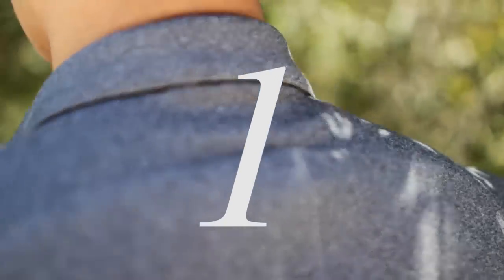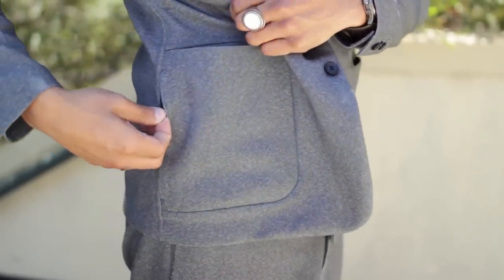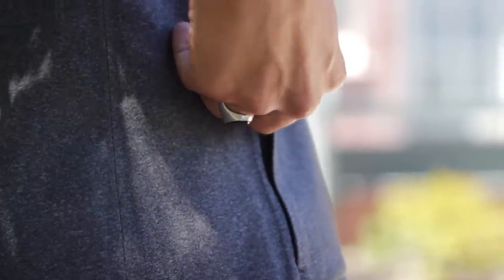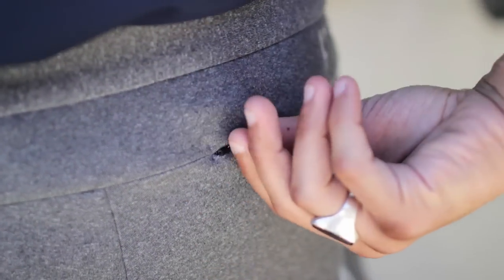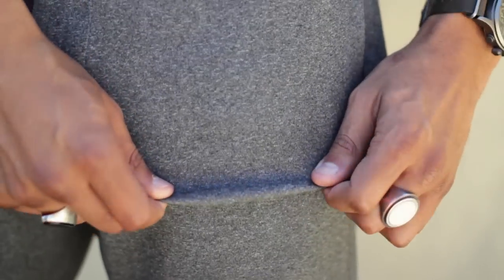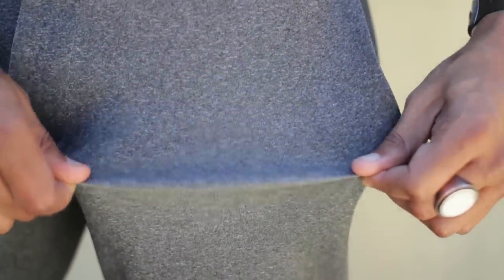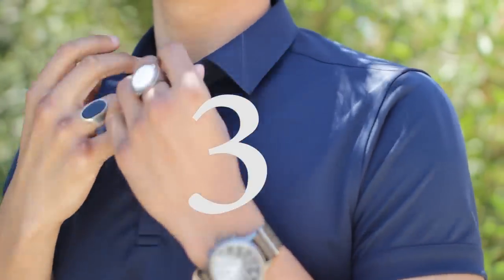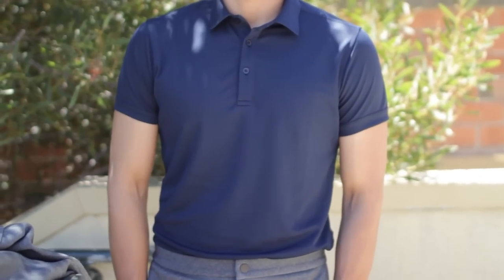Best Sweat Proof Suit on the Market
As promised, here is PT.2 of Ministry of Supply! A little break down of each product!